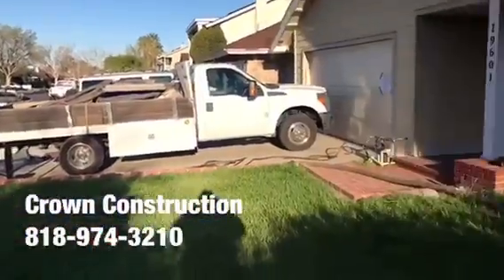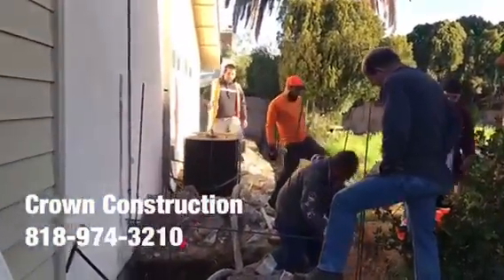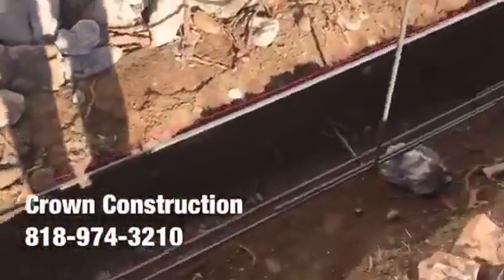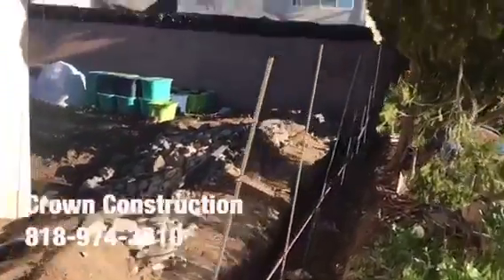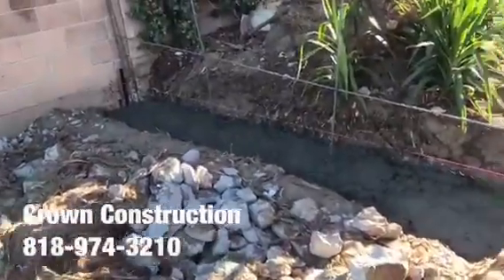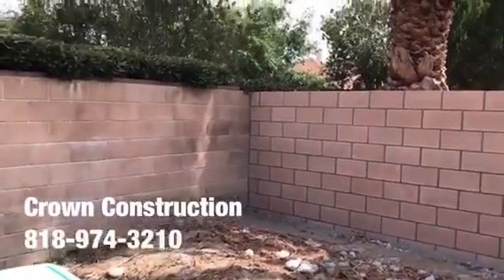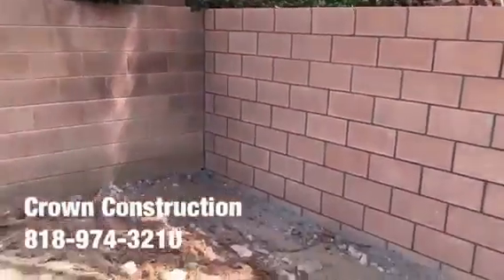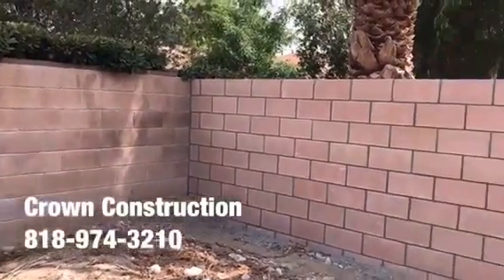Lomita Masonry Contractors by Crown Construction